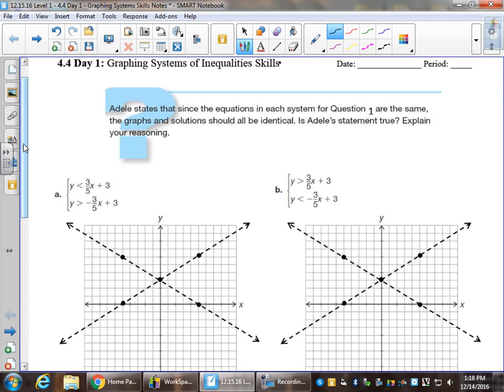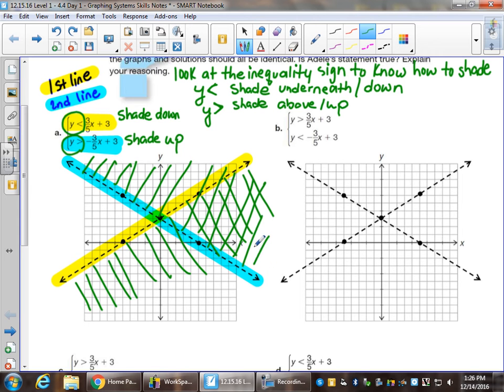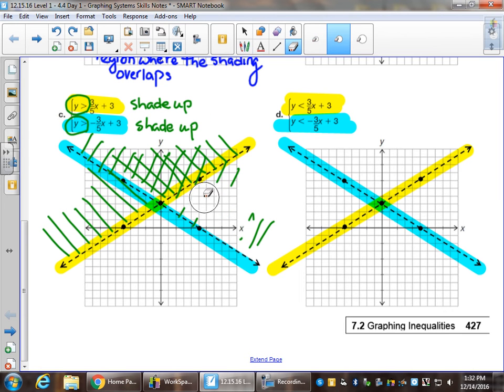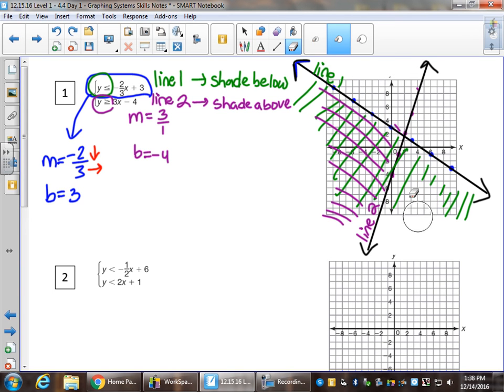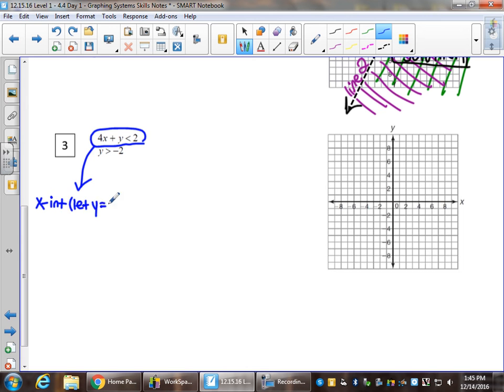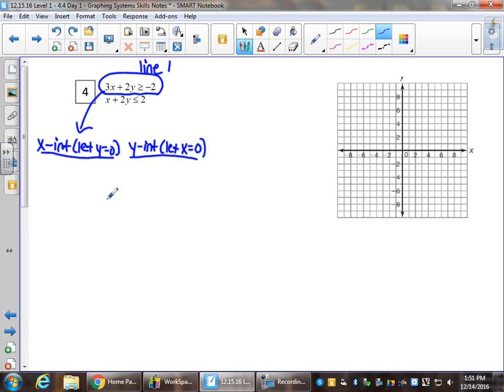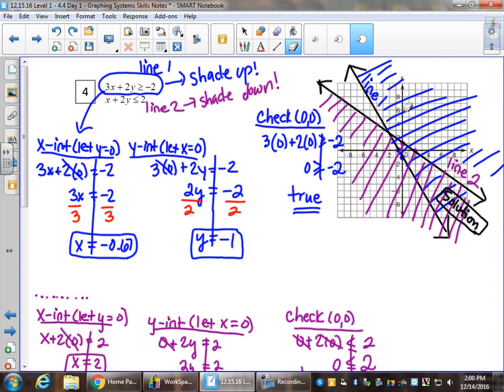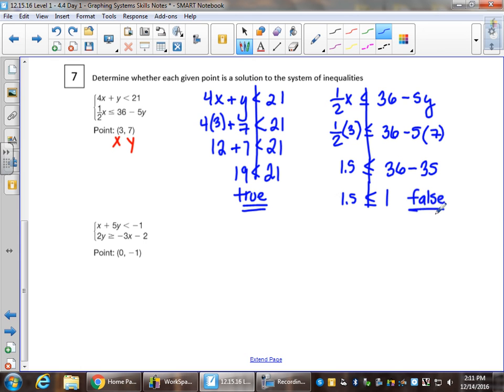(02.02.18 OR 02.05.18) 4.4 Day 1 Graphing Systems of Inequalities Skills